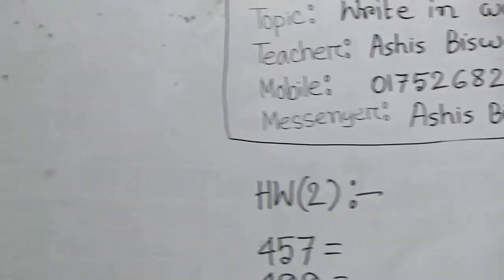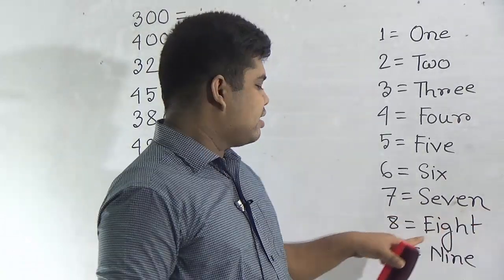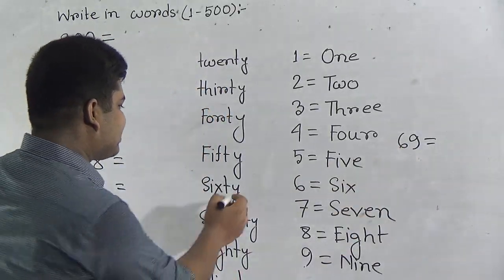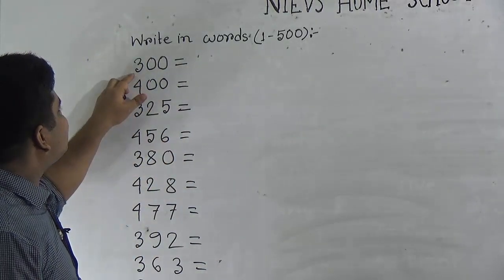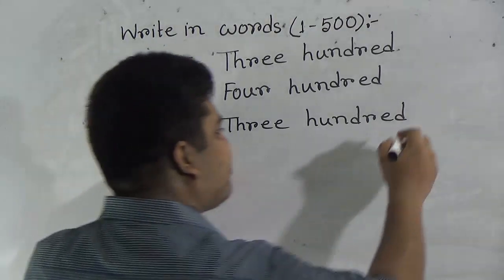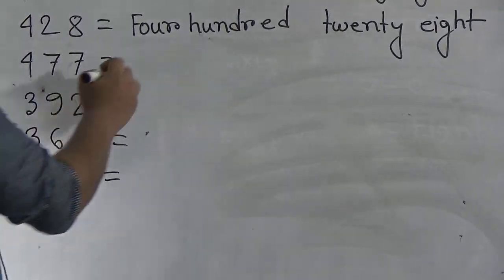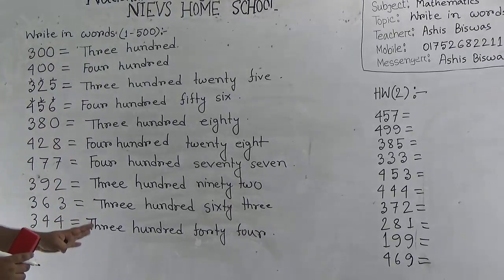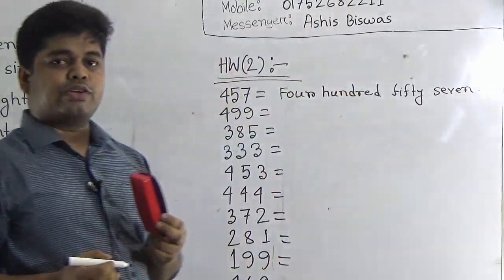Annual Term, Class: Junior One, Subject: Mathematics, Topic: Write in words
Annual Term
Class: Junior One
Subject: Mathematics
Topic: Write in words
Teacher: Ashis Biswas